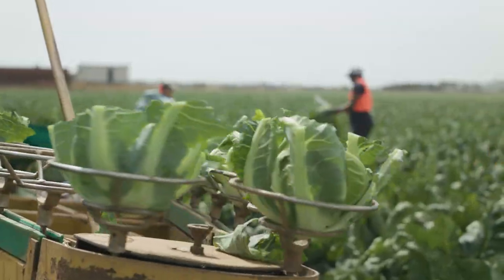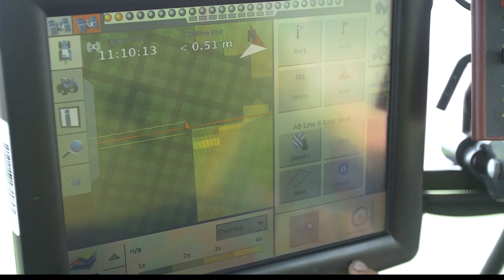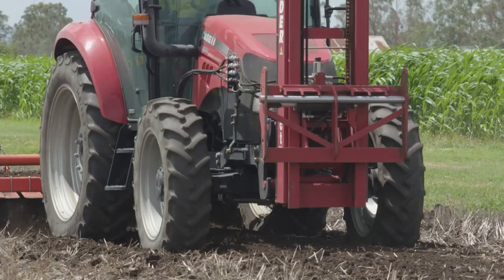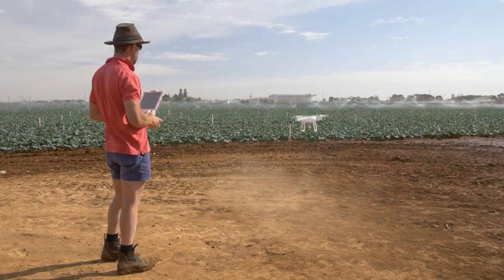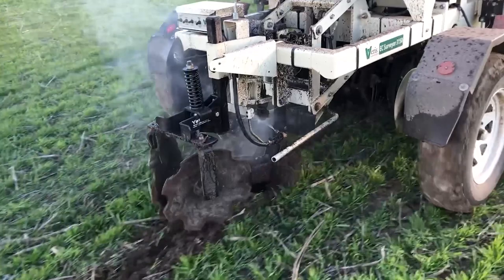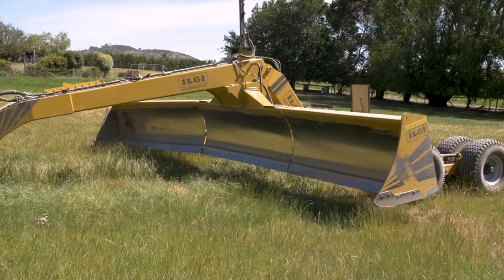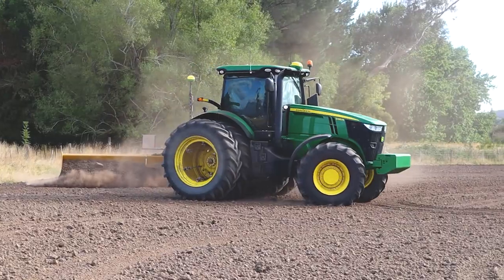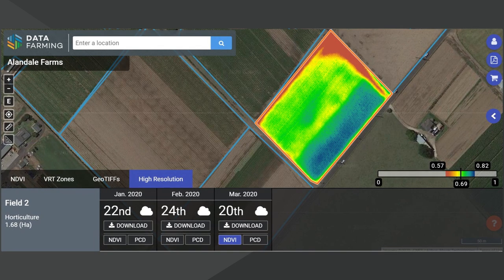Getting started in Precision agriculture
Knowing where to start with precision agriculture in vegetables can be daunting. As part of a Hort Innovation funded national project in precision agriculture, the Queensland Department of Agriculture and Fisheries has identified some initial steps for vegetable growers to get started with precision agriculture.